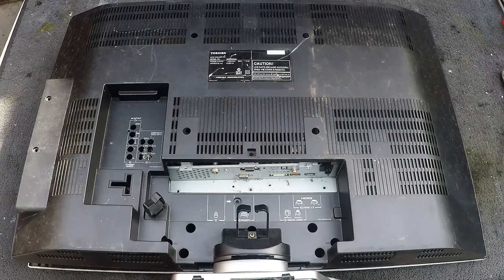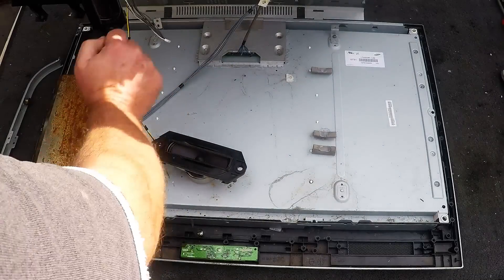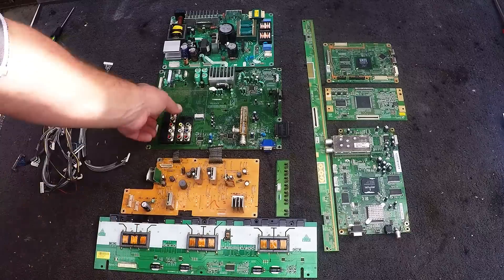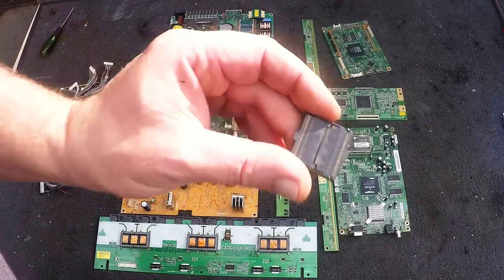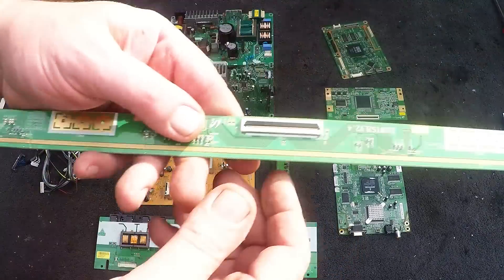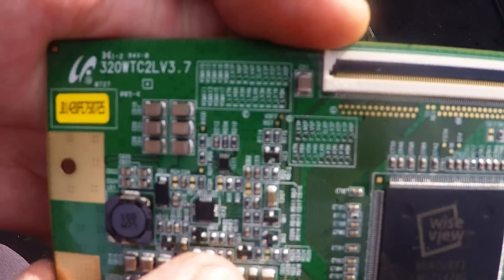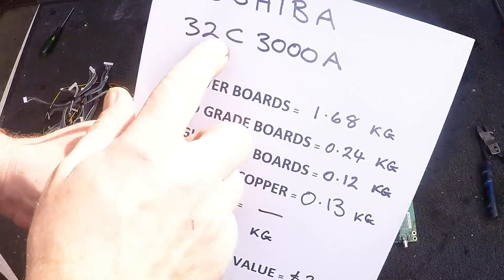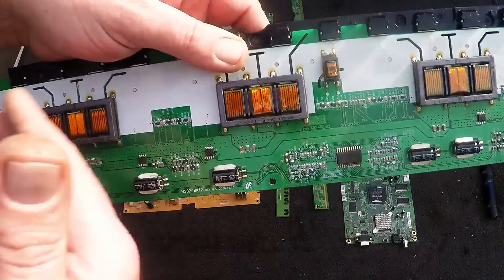Scrap LCD TV - Toshiba 32C3000A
Another quick look at the scrap value from LCD TV's.
This time a Toshiba with quite low scrap value as is but with a bit of work and depopulation we can increase this value a bit.